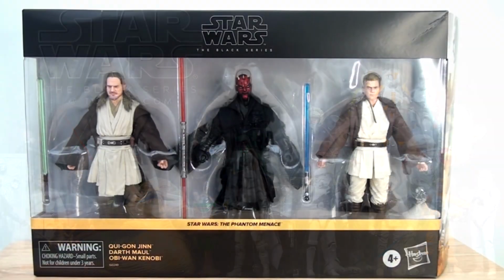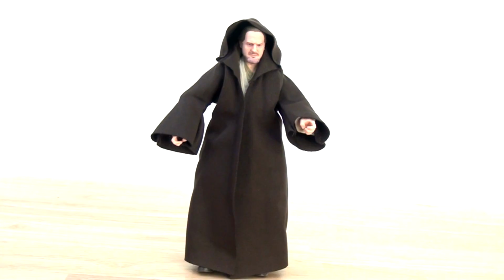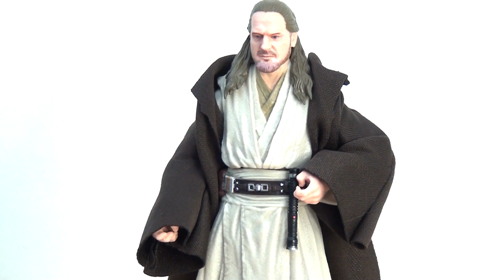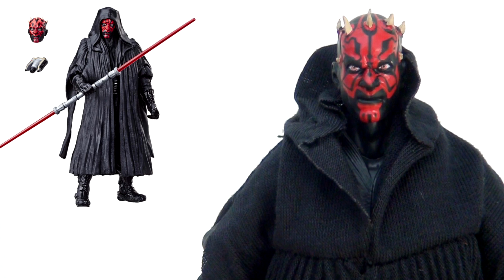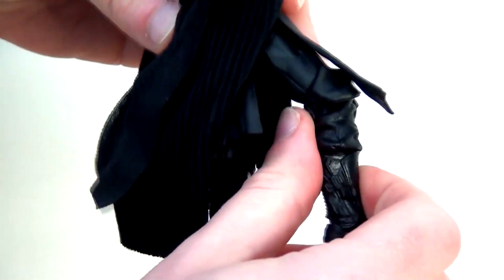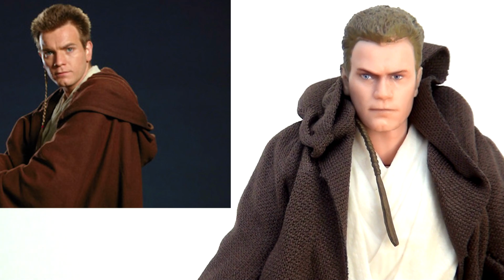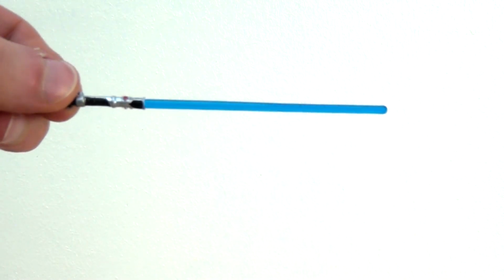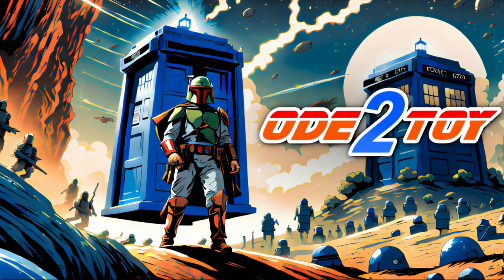Star Wars Black Series Duel of the Fates action figure set review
I've been very remiss in covering my Black Series collection and it's time to rectify that - all week I'll be dropping reviews of my recent Star Wars acquisitions - starting with the duel of the fates three pack!